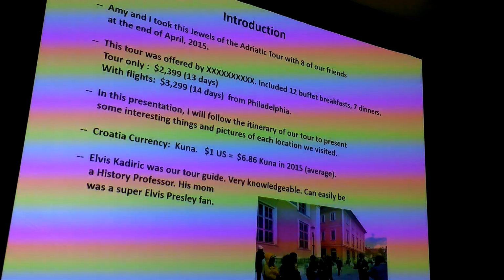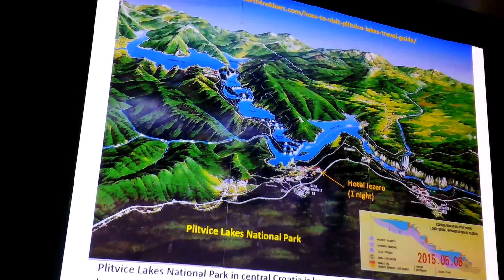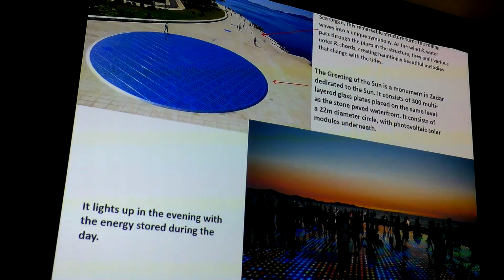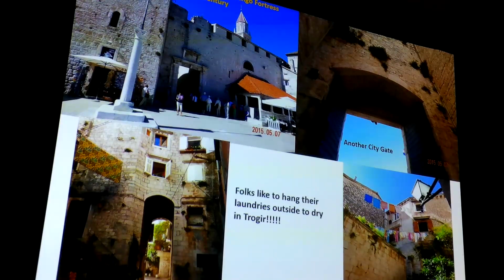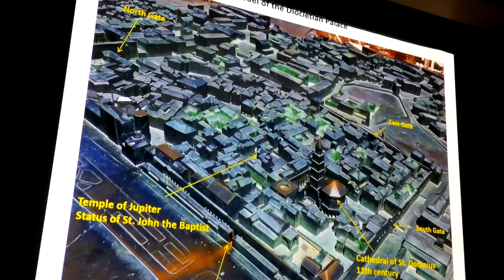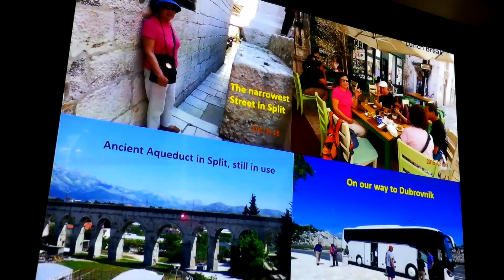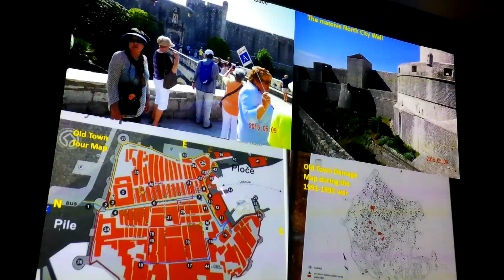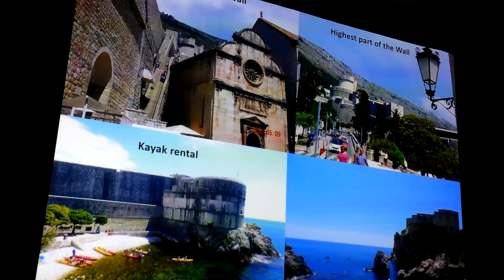Jewels of the Adriatic P2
Ed Wong describes his travels through Croatia all the way to Montenegro via Dubrovnik